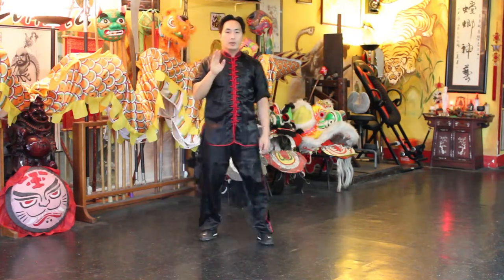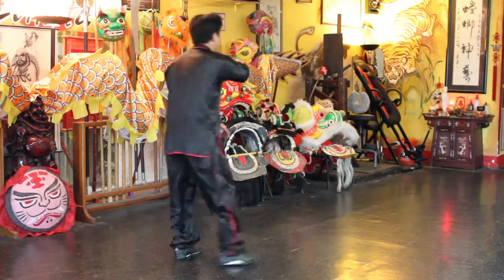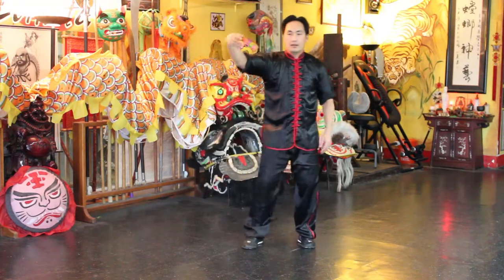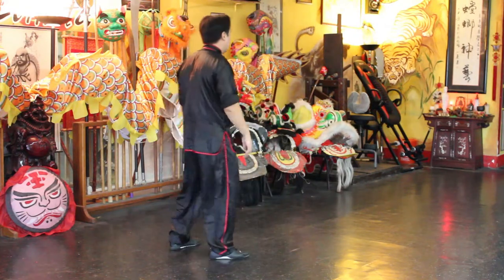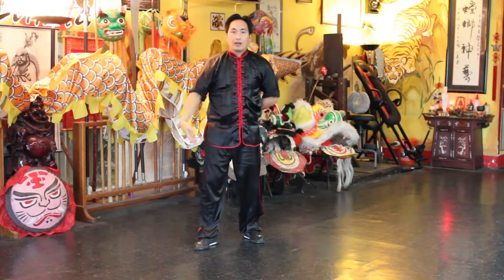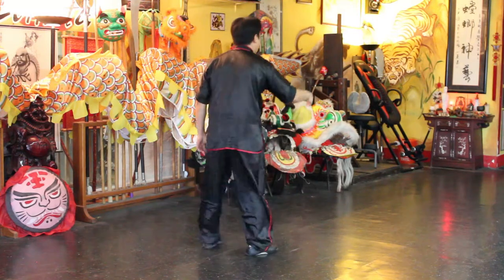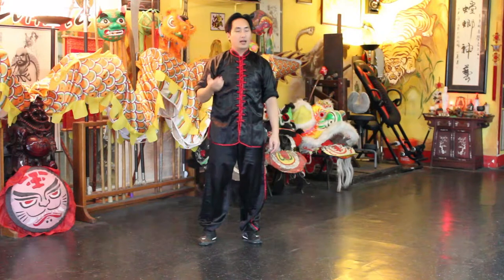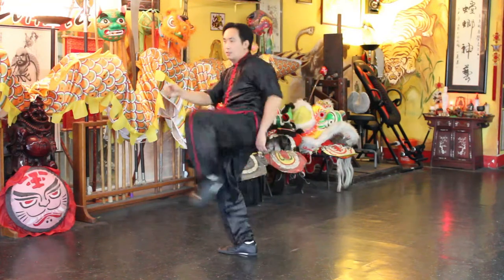Double Tornado Kicks Xiaoyao Chen Tai Chi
Double Tornado Kicks Xiaoyao Chen Tai Chi Video.  This is a little more advanced so don't worry if you're not able to do it.  With practice you can accomplish it.

Todd Ireland

Stephen Tang, PhD

​What exactly is the Xiaoyao Tai Chi System?​

​What does Xiaoyao mean?

    Xiaoyao means a free and unfettered state.

What is the basis of Xiaoyao Tai Chi System?

    The Xiaoyao Tai Chi System did not appear out of thin air. The backbone is the celebrated Hunyuan Tai Chi developed by the late Grandmaster Feng Zhiqiang. The overriding theory is the water-nature principles formulated by the late legendary Grandmaster Wang Zhuanghong. Xiaoyao Tai Chi System is thus the result of fusing these two attributes together. It is a one-of-kind system with some outstanding unique features.

Uniqueness of Xiaoyao Tai Chi System:

    Implement 13 classical potentials defined by late Grandmaster Wang Zhuanghong.
    Maintain dynamic balance and central equilibrium at all time.
    Change body language through persistent practice.
    Train body sensitivity toward spontaneous conditional reflex reactive to disturbance.
    Observe oneness, effortlessness, and duality during form execution.
    Set high priority on health enhancement and longevity; ignore martial implication.

    To share unique features of Xiaoyao Tai Chi System with Tai Chi lovers worldwide.

*Note from Chief Editor: Dr. Tang has added his personal translation of Yang Cheng Fu’s 10 Essentials 太極拳十要 for your reference. It can be found on our Tai Chi Concepts page.

Embrace your inner smile.

Filmed at Shaolin Lomita.  Thanks YouTube.

Kim Jung Soo